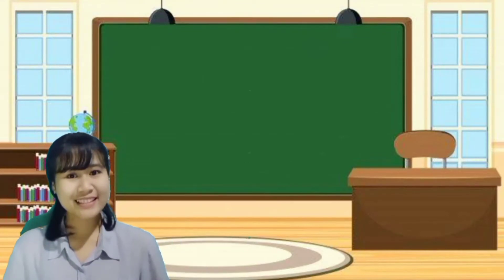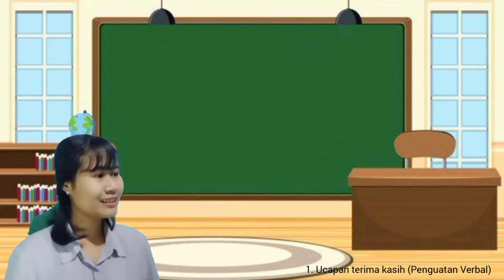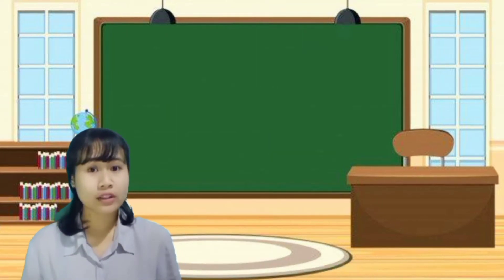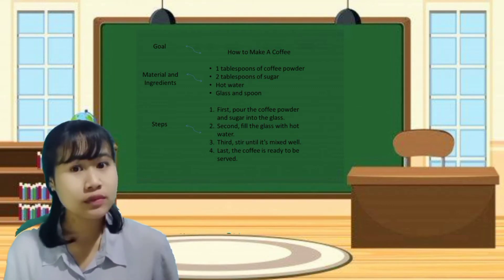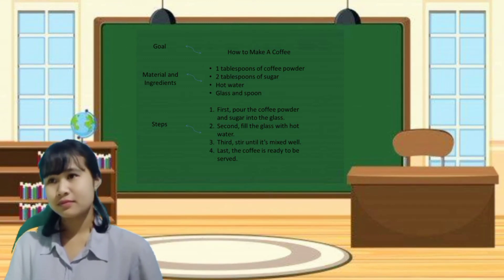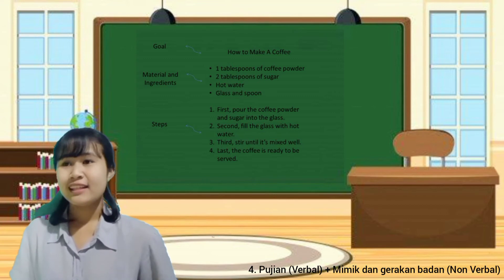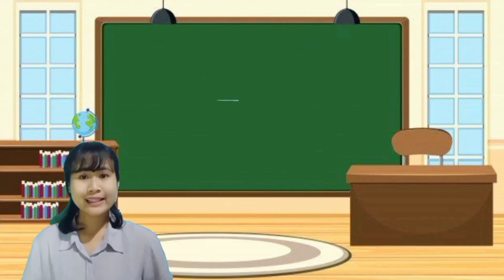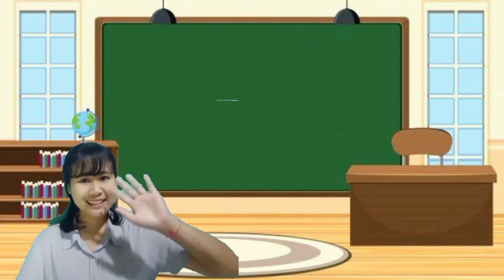KETERAMPILAN MEMBERIKAN PENGUATAN || Micro Teaching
Hello 🌸

My name is Ni Luh Desi Meliani from 6K class. This video is my assignment for Micro Teaching course.